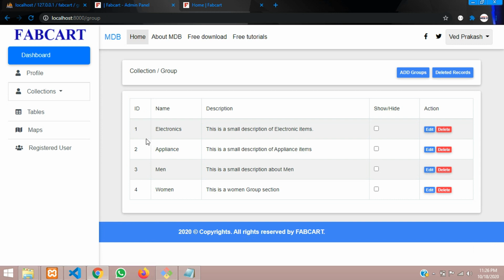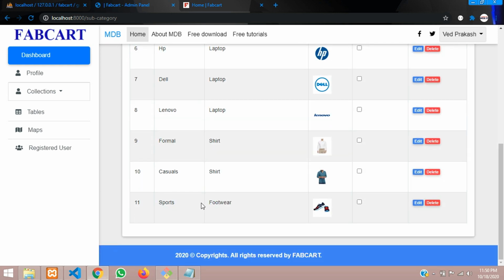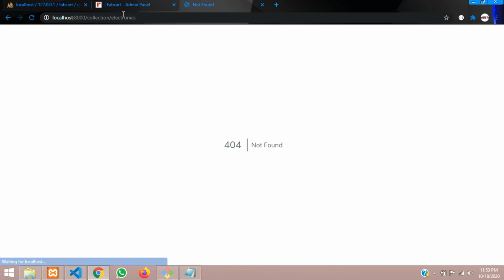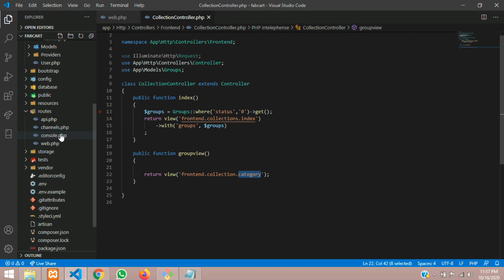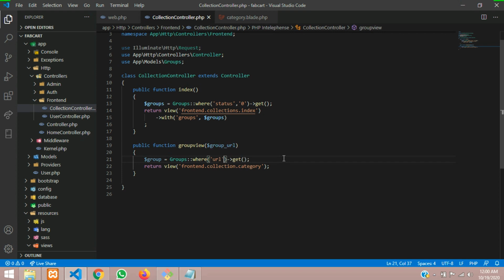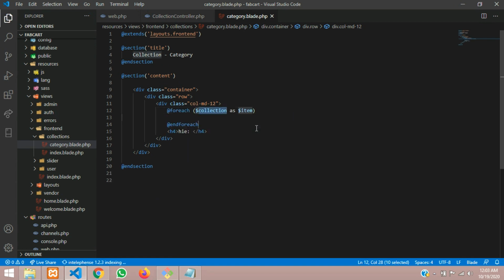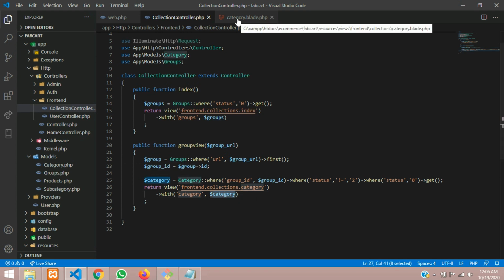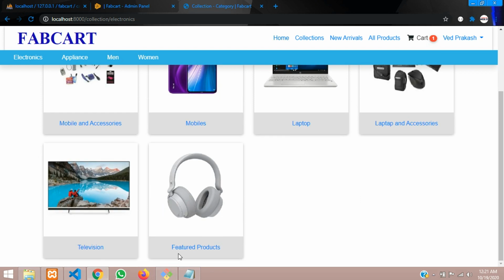Laravel 5.8 Ecommerce Part-26-A: How to show Groups and Category data (products) in frontend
Here, in this video, i have taught about how to get the Category and products in frontend for choosing your products